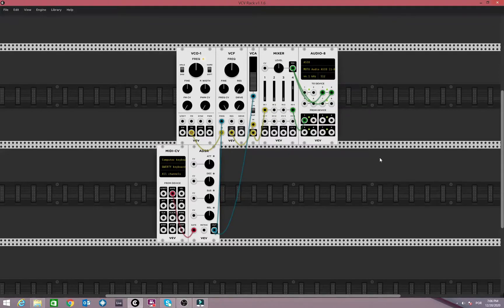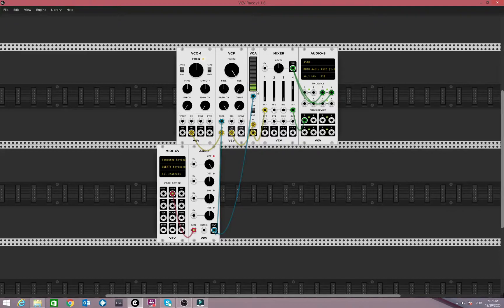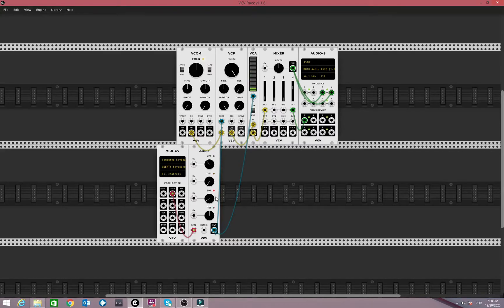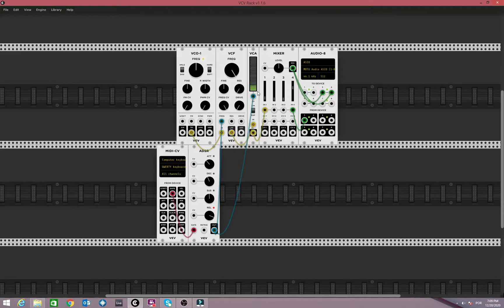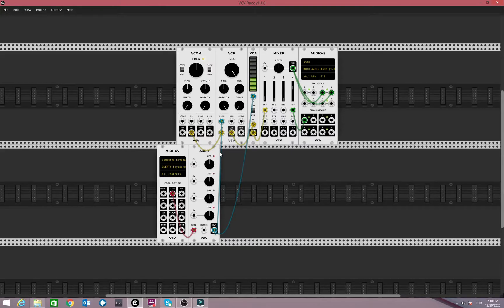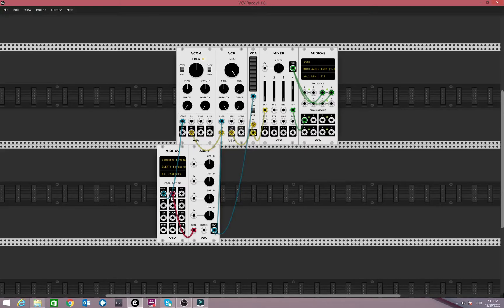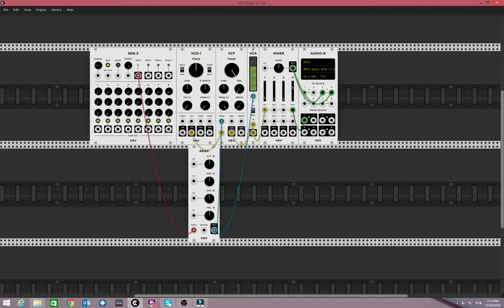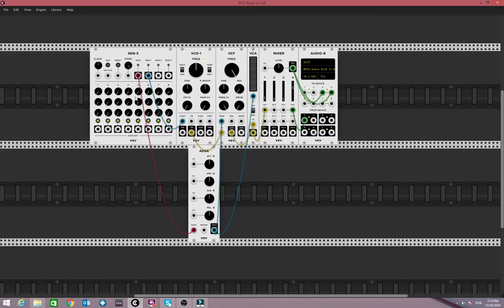VCV - Sequencer, Quantizer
In this video we continue our series of tutorials on VCV, this time learning VCV's Sequencer SEQ-3 and a Quantizer.